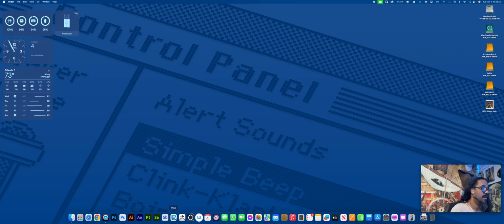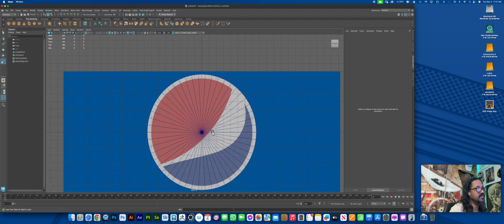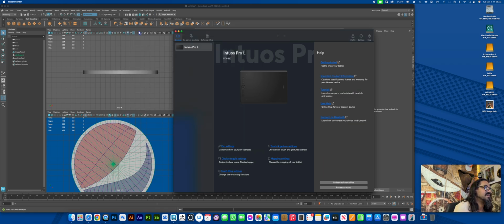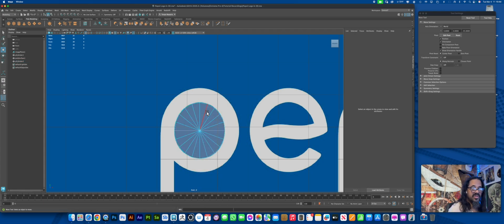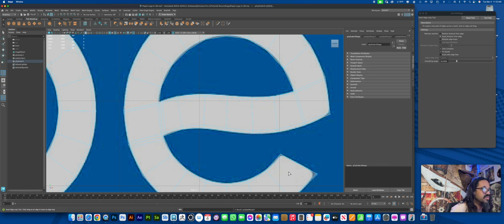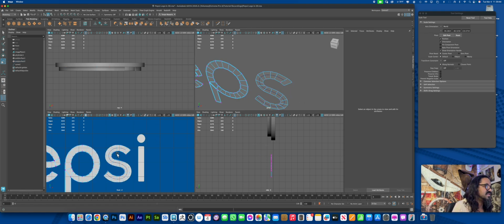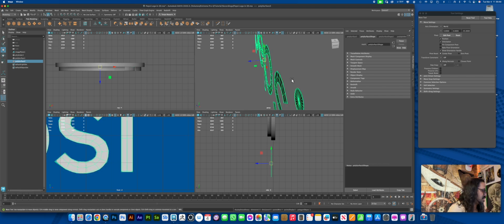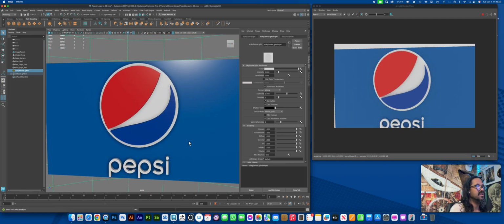Maya Pepsi Logo 3D Tutorial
A basic beginner tutorial on how to create a model in Maya, assign colors and simple render.